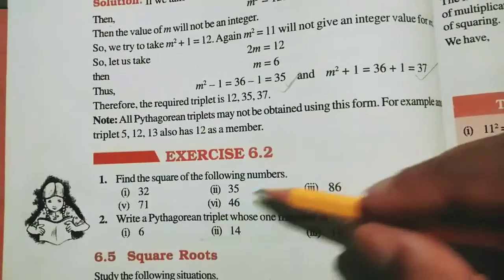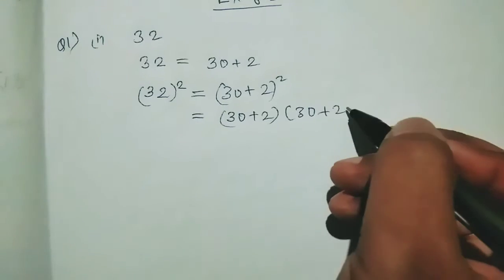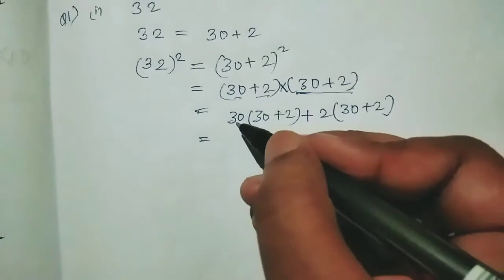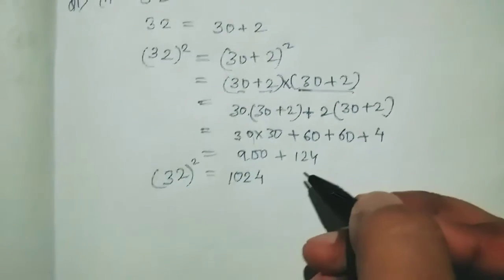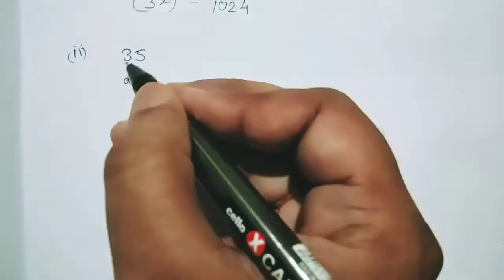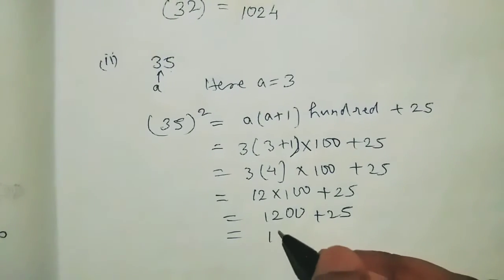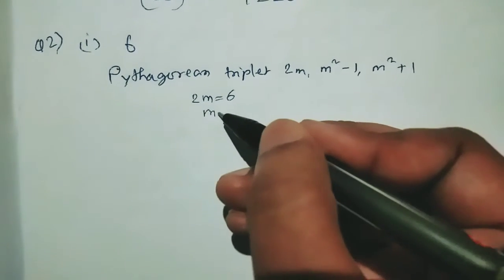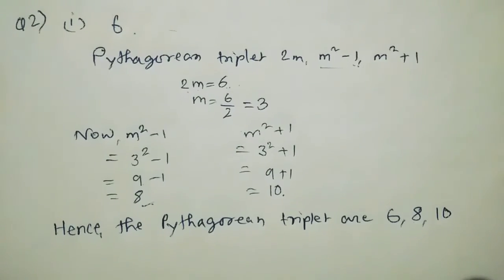Class 8 | Maths | NCERT | Squares and Square Roots | Ex- 6.2 | Video 37